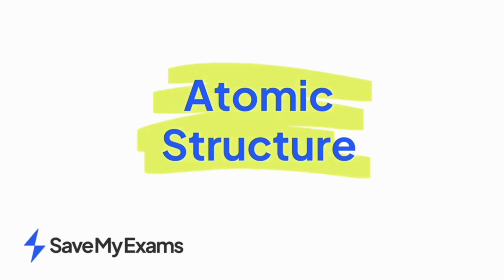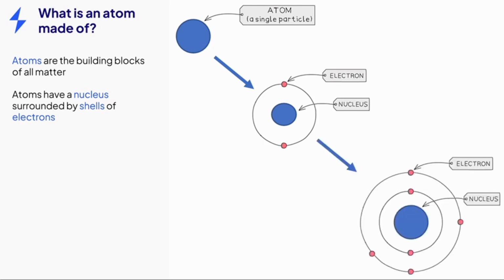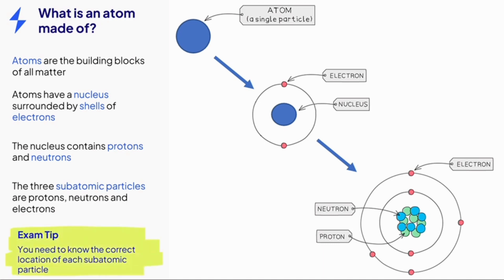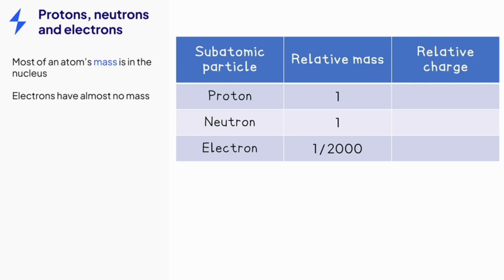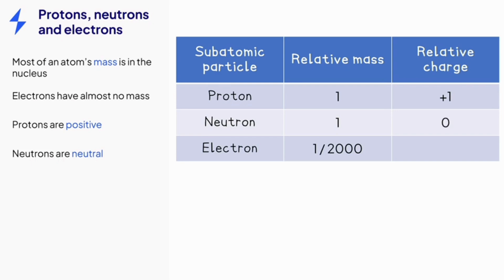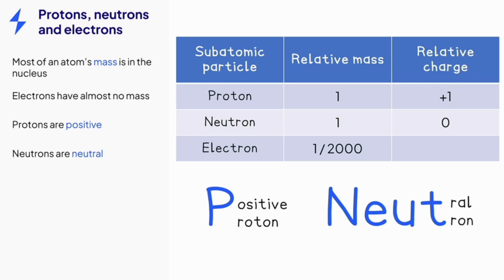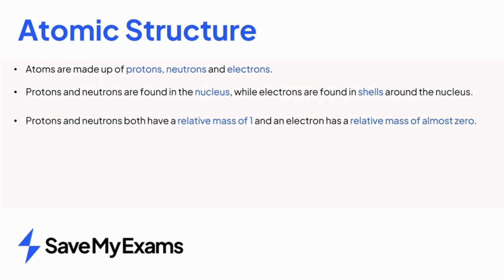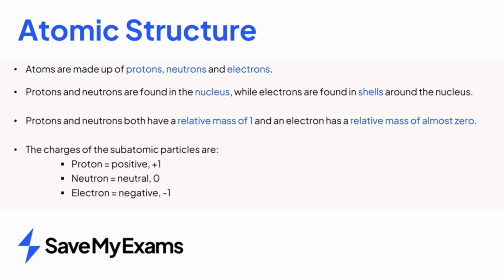Atomic Structure | Electron, Neutron and Proton | Chemistry | IGCSE | Unit 2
In this educational video get to know about Atomic Structure and Subatomic Particles.